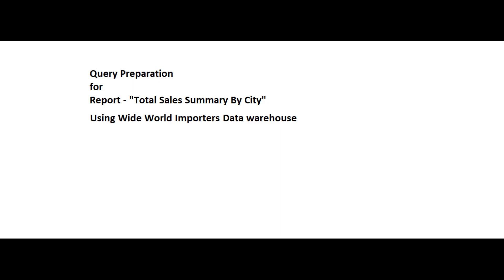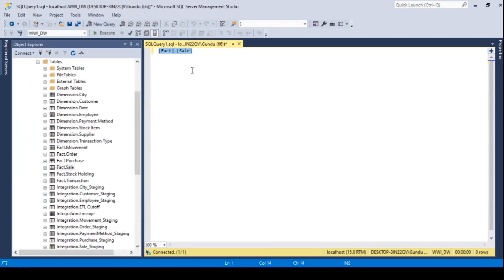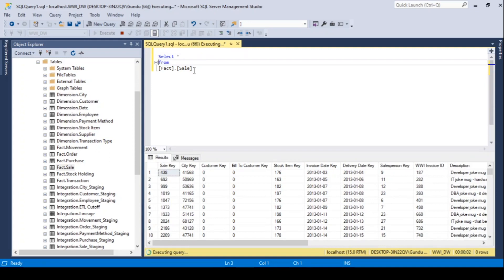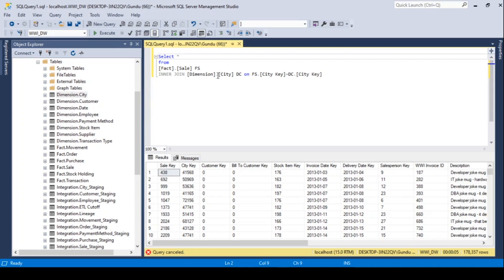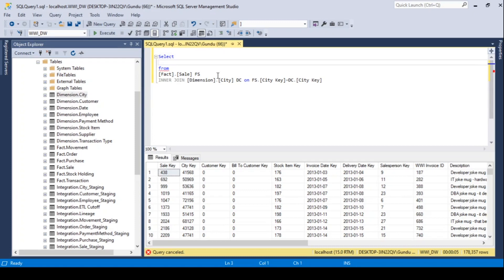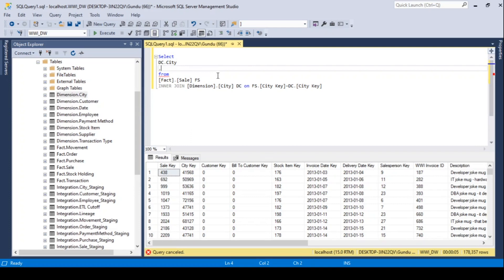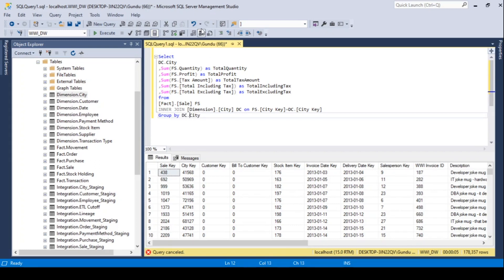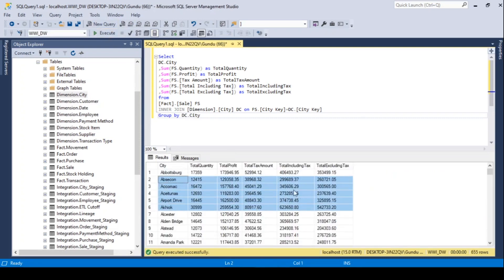Query Preparation for "Total Sales Summary By City" Report/Extract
This video is part of SSIS 2019 Project - "Generate extracts based on queries in a table".
Step 1 - Prepare Query for extract 1 - "Total Sales Summary By City"
Please follow the Playlist in sequential order to understand the project better.
Thanks!!